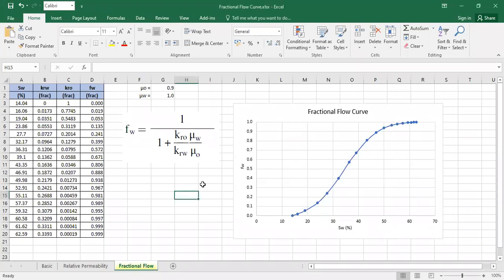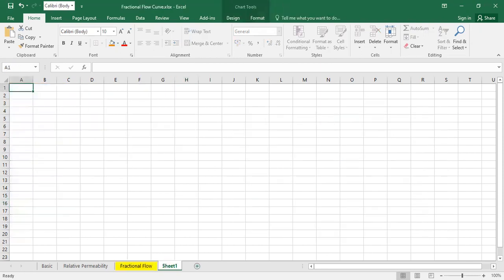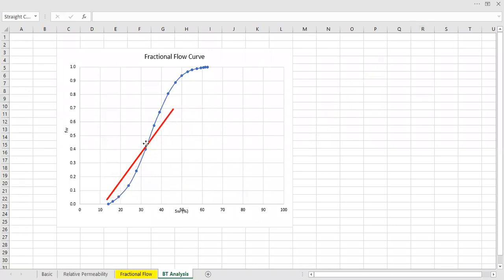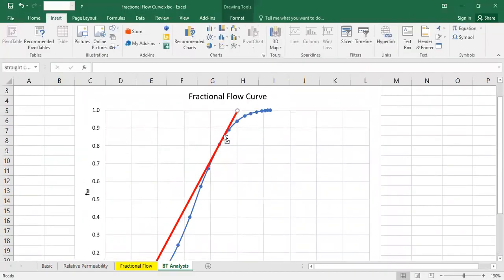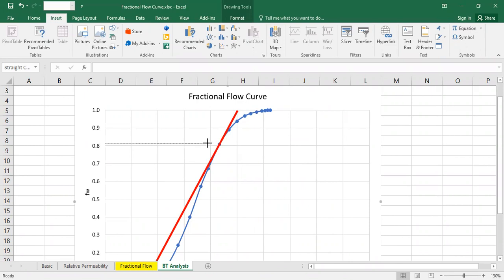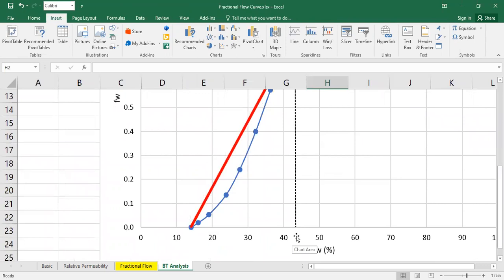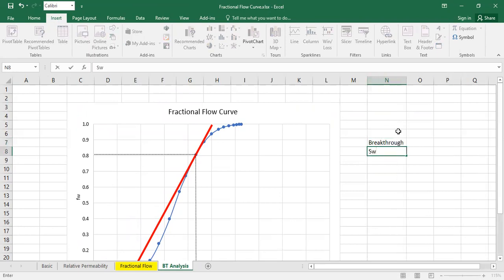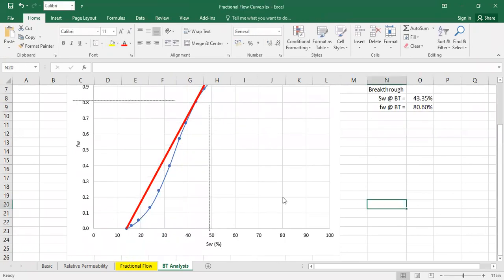Water Breakthrough Analysis, Part-1: Simple Approach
Water Breakthrough Analysis